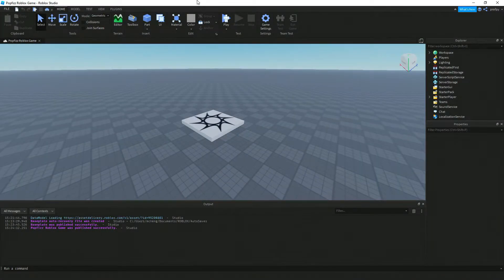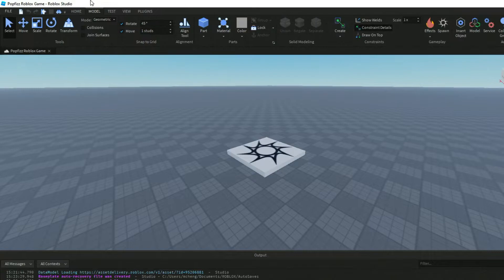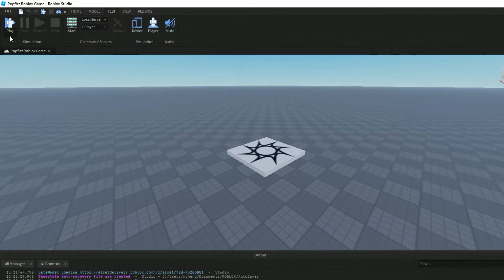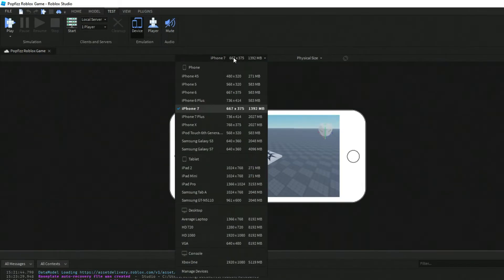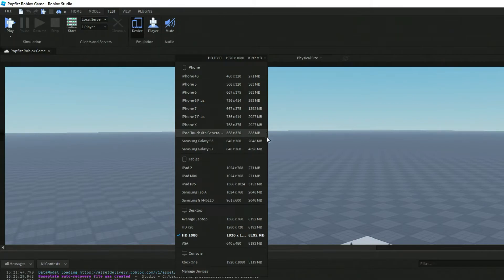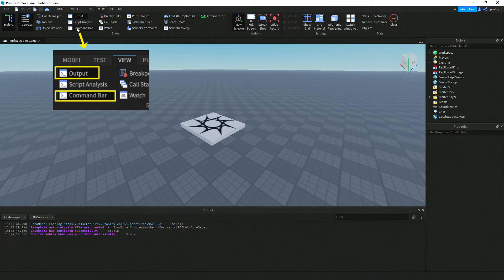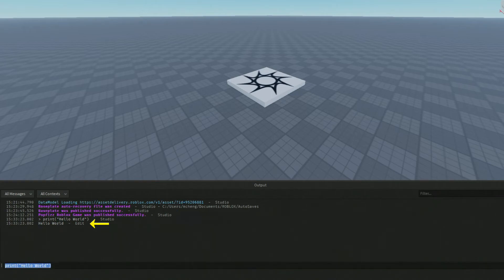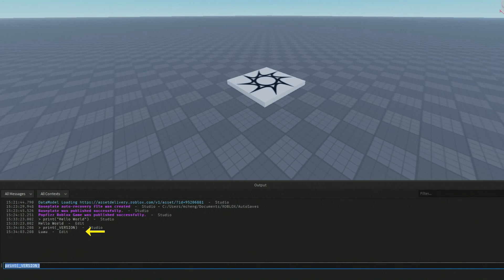Roblox Game Development - Introduction to Roblox Studio-2 (2/10)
Explore the Menu Tabs - Home, Model, Test, and View